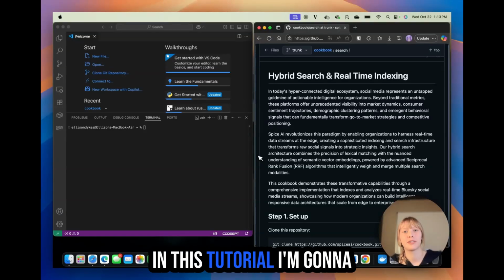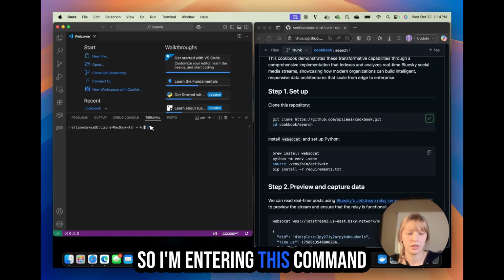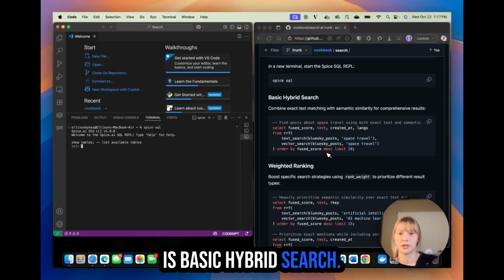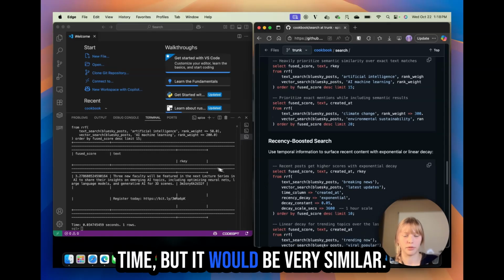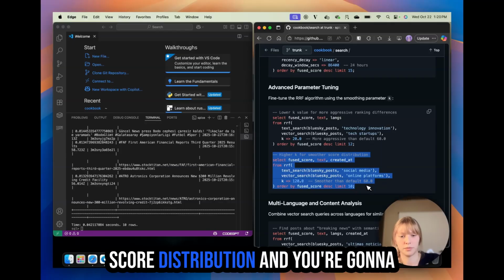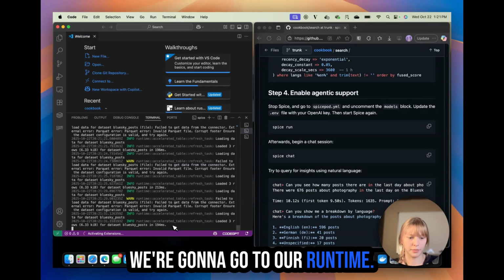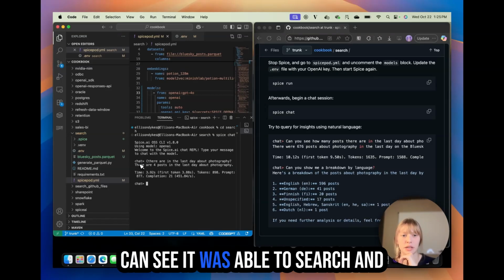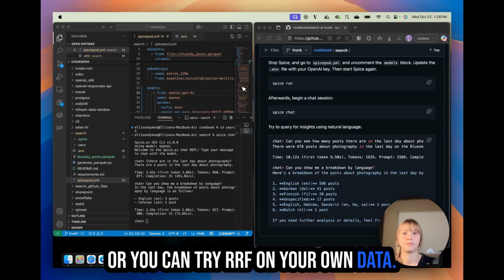How to Run Hybrid Search with Reciprocal Rank Fusion (RRF) | Spice.ai Demo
In this tutorial, Ellison from Spice demonstrates how to perform hybrid search on real-time data using the Reciprocal Rank Fusion (RRF) algorithm.

Combining results from multiple search methods like keyword and vector search historically has required complex pipelines and custom ranking logic. RRF solves this by merging results into a single, high-quality ranking.

With Spice, you can do it all in one query.

💡 In this demo, you’ll learn how to:

- Capture live Bluesky posts in real time
- Automatically index and embed them
- Run hybrid search with RRF across text and vectors
- Apply ranking weights and recency boosts
- Tune RRF parameters for optimal results
- Search across multiple languages
- Enable agentic support to query insights with OpenAI

All of this happens inside a single runtime. No ETL, separate search engines, or custom ranking logic required.